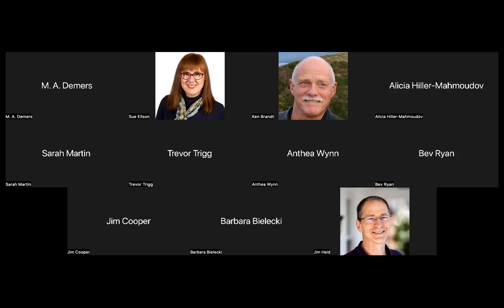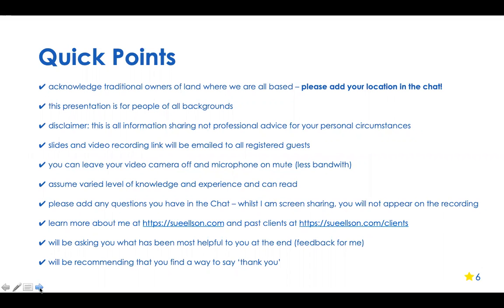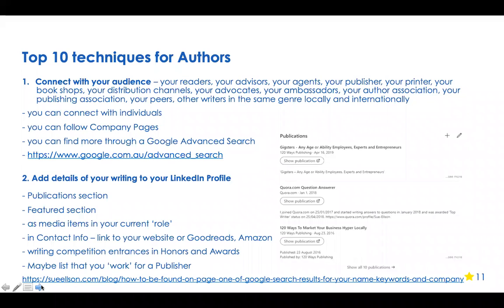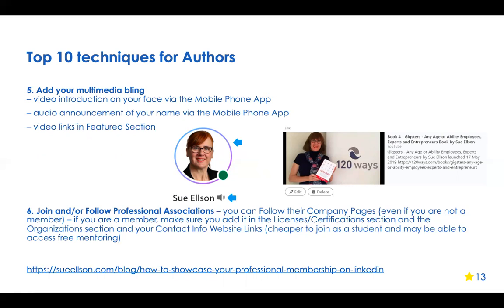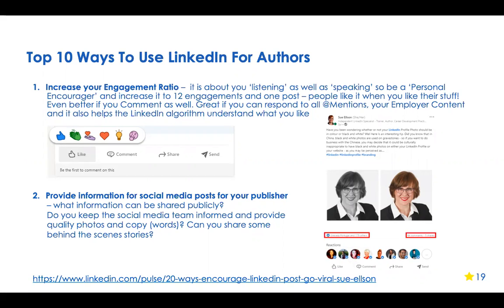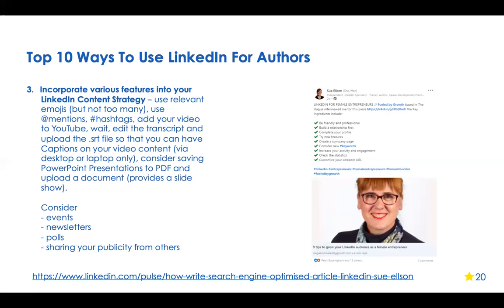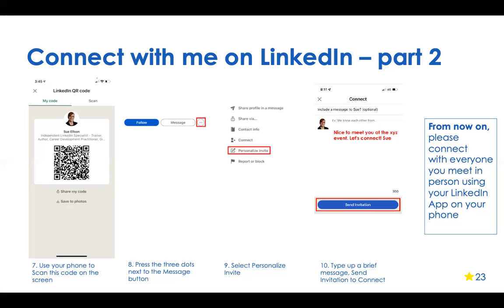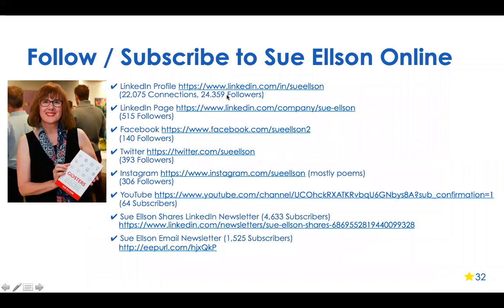LinkedIn for Authors with Independent LinkedIn Specialist Sue Ellson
LinkedIn for Authors - with Sue Ellson, Independent LinkedIn Specialist, Author, Educator, Practitioner
🕐 Online Wednesday 8 June 2022 from 12:00pm - 1:00pm Melbourne, Australia Time

As an Author, do you REALLY get maximum value from LinkedIn?
Do you know how to share your story on LinkedIn?
How can LinkedIn help you as an author?
Do you know how LinkedIn can attract opportunities and book sales?
Do you know how to engage with the newsfeed, curate or create content?Can you manage your LinkedIn activity in 20 minutes per week and get the results you want?

➡ Fast facts
✔ Over 17 million LinkedIn Members in Australia
✔ Average monthly users in Australia have increased by around 20% year on year for the last three years
✔ Moz.com has said that LinkedIn is one of the top ten websites for publishing content in the world
✔Are you getting at least 100 views per 90 days and at least 50 appearances in search results in 7 days?
✔ LinkedIn rewards people who are active on the platform

➡ Learning outcomes
✔ top 10 techniques for Authors
✔ top 10 ways to use LinkedIn for Authors
✔ top 10 ways to manage your LinkedIn activity in 20 minutes per week

➡ Who this event is for?
✔ Authors working part time or full time in their craft - published or unpublished
✔ Students, Graduates and people still studying Post Graduate courses and micro credentials
✔ Teachers, Trainers, Lecturers, Academics
✔ Members of professional associations
✔ Educators, Practitioners and Consultants in the field

➡ Presenter - Sue Ellson BBus MPC CDAA ASA WV SPN
Sue Ellson is an Independent LinkedIn Specialist (since 2008), a former banker and a gigster (a person who uses technology to attract aligned gigs). She has been recognised by the Social Media Marketing Institute (SMMI) as one of the top 10 LinkedIn Experts in the Asia Pacific Region in 2018 and 2019 and she is the author of five books on LinkedIn, Careers and Business, Hyper Local Marketing and Gigsters. She teaches at the Centre for Adult Education (CAE) and Social Media College (SMC) and provides training and consulting services to individuals, small, medium and large businesses, corporates, schools, universities, associations and government in Australia and overseas and attends between one and four events every week since 2001 to keep herself up to date.

➡ Knowledge Level
✔ basic to advanced level of LinkedIn knowledge

➡ Pre-requisites
✔ a LinkedIn Profile and your password on a laptop or desktop computer
✔ a mobile phone with the LinkedIn App installed and signed in
✔ ability to ask any questions you have in the chat facility or via DM to Sue

➡ Follow Sue Ellson on social media now to stay up to date!
Learn more about Sue Ellson - includes Publications, Presentations, Podcasts, Poems, Services, Clients and Reviews

➡ Share the recording
You are encouraged to have two screens open during the session and have Zoom on one screen and your LinkedIn Profile open on the second screen so you can make some edits immediately. Alternatively, you can work through the suggestions with the slides and recording after the event.

🎁 Special Gift for attendees
There will be a special gift available for people who attend or watch the recording.

🤝 Please note that all of Sue Ellson's presentations are designed to be informative, practical and up-to-date - the only issue you may find is that there is too much information!

▶️ Previous Insight Events - with access to the slides and recordings free of charge

📘 Pre-Watching and Reading
How to start writing a book